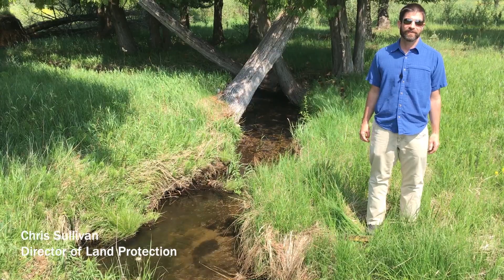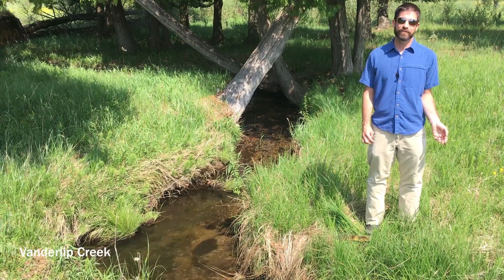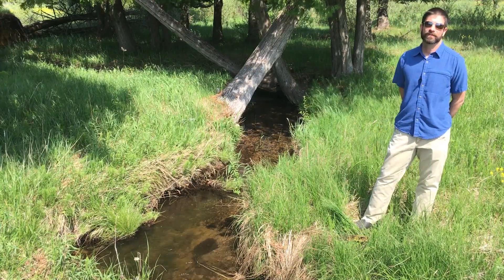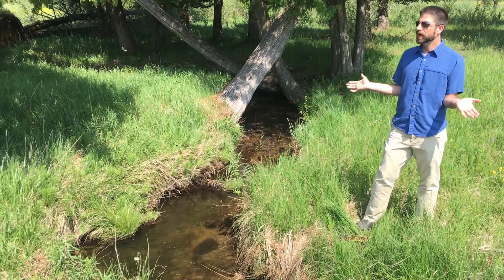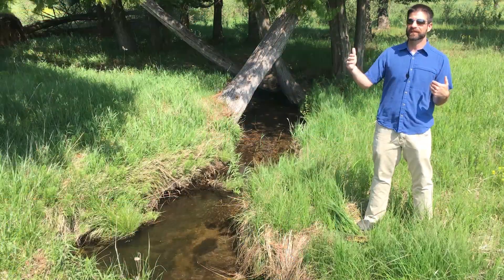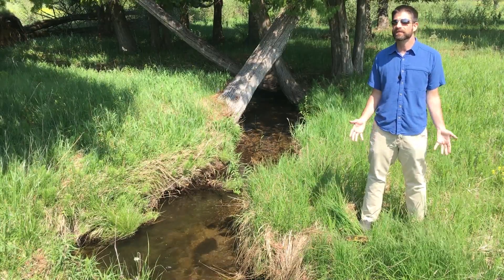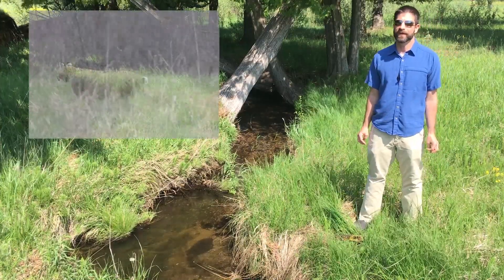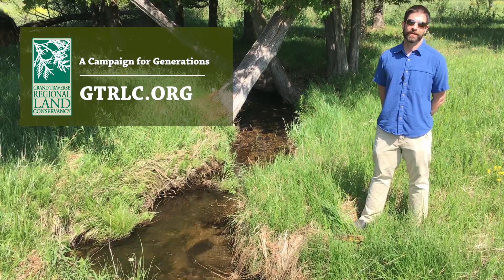Field Notes Mitchell Creek Video 2019